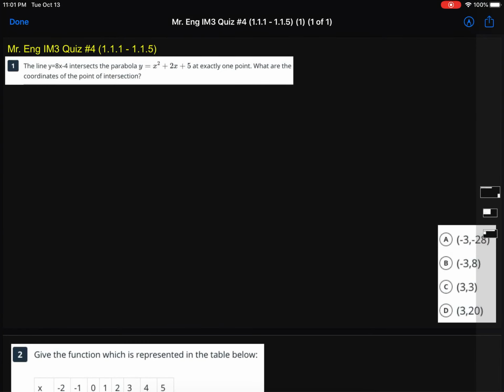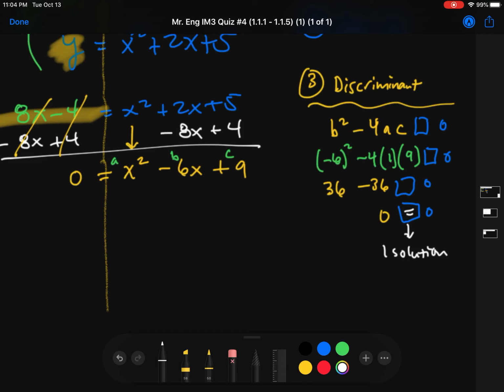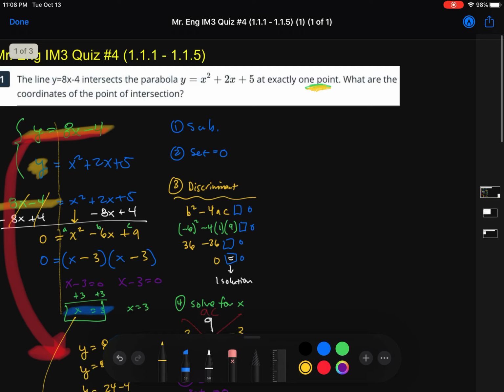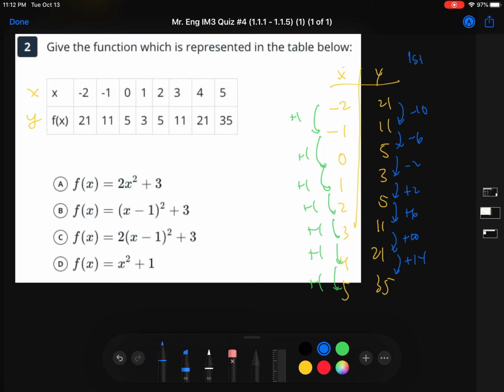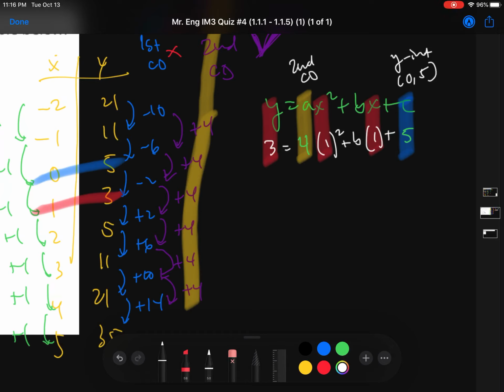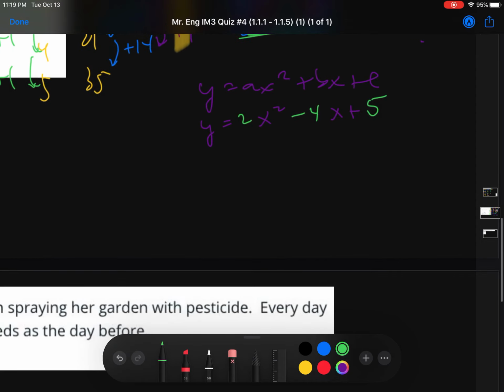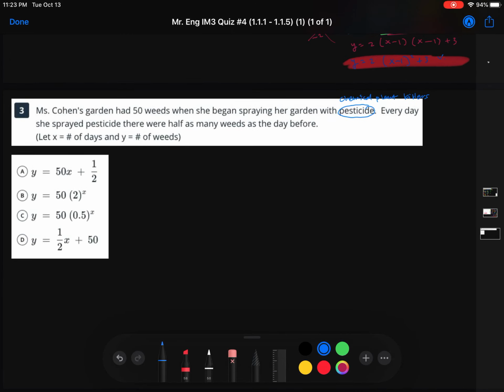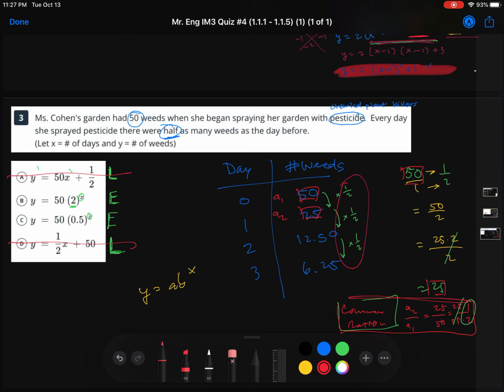Mr. Eng IM3 Quiz #4 (1.1.1 - 1.1.5)